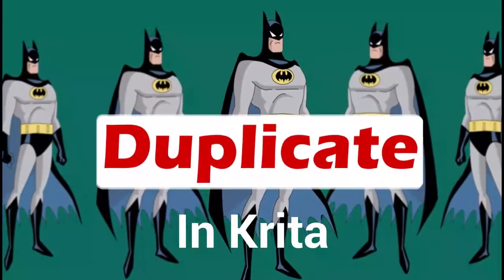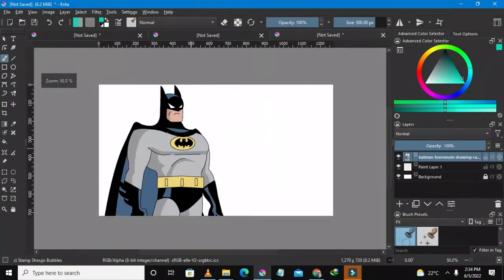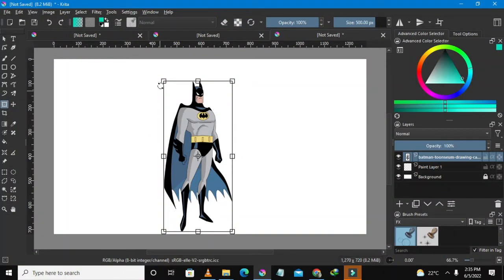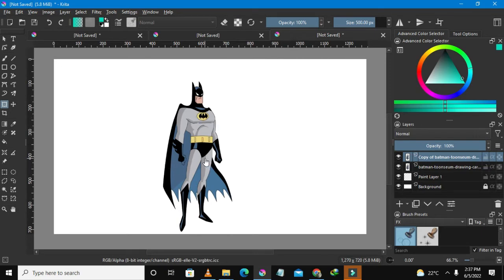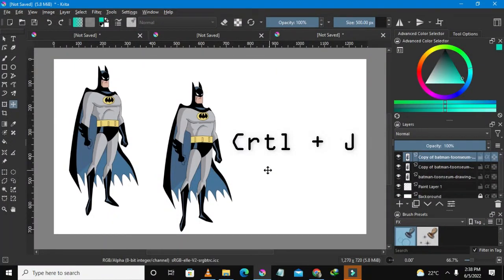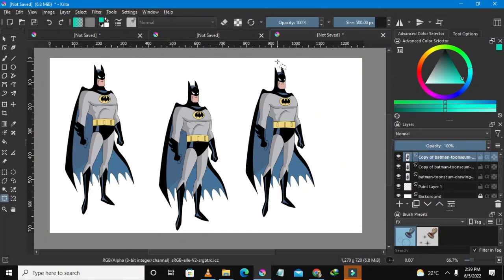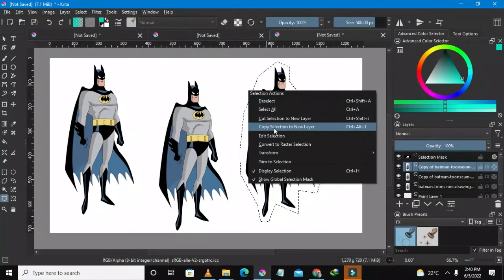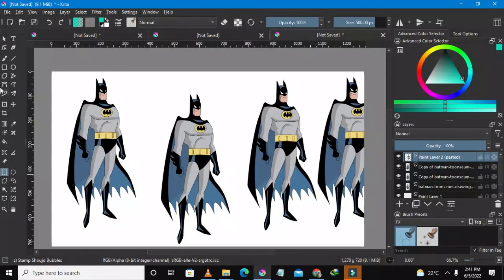How to Duplicate in Krita ( CRTL + J)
How to duplicate Objects or a layer in Krita

( CRTL + J ) Hotkey for duplicating layers in Krita

1. Duplicate layers
2. Use the Breizer selection tool to Copy layer selection to a new selection

Requiest a Tutorial

Subscibe.